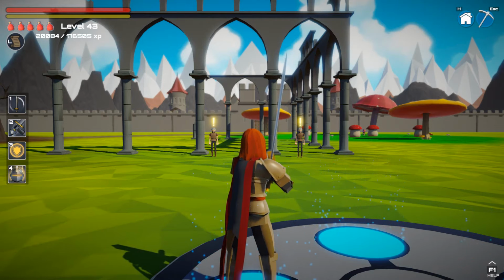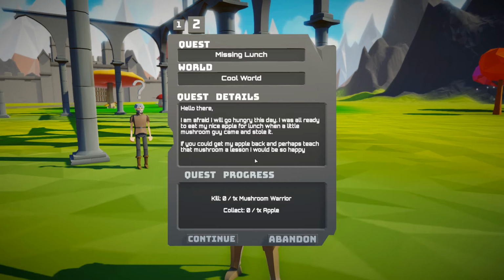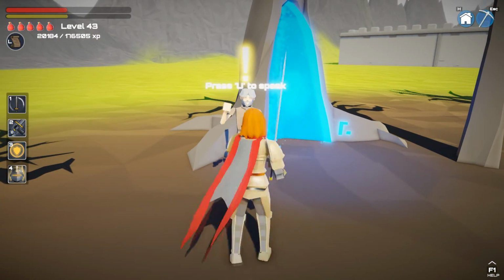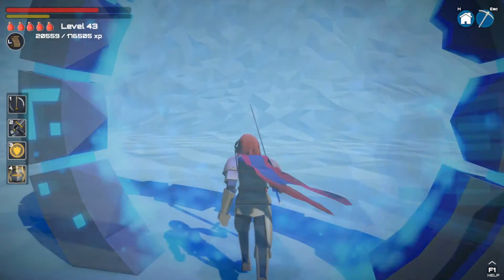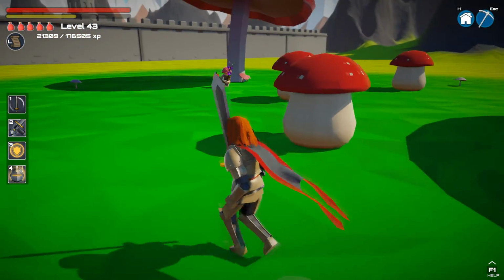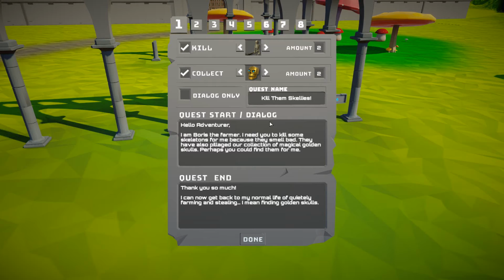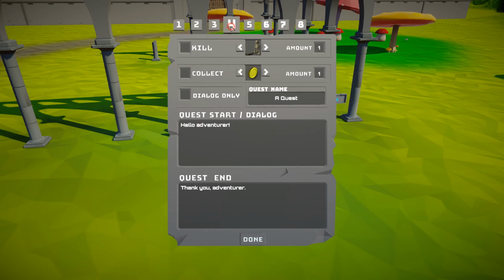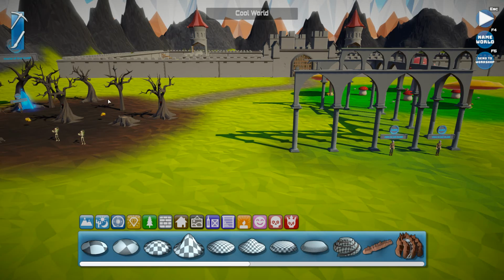My World Questing Introduction and Tutorial